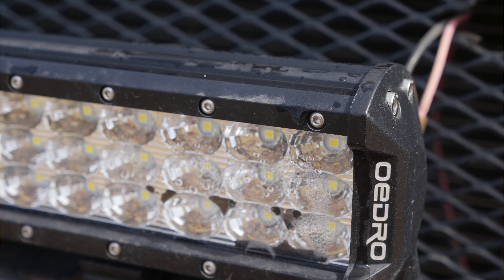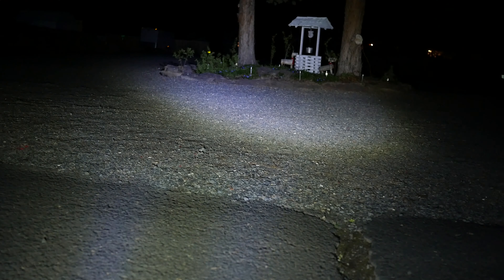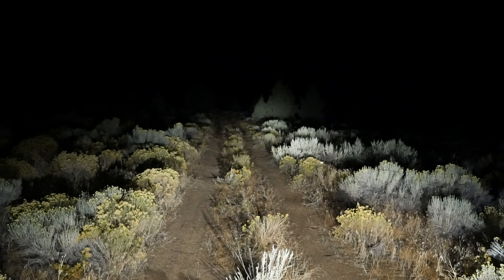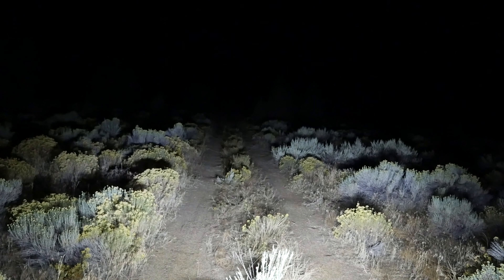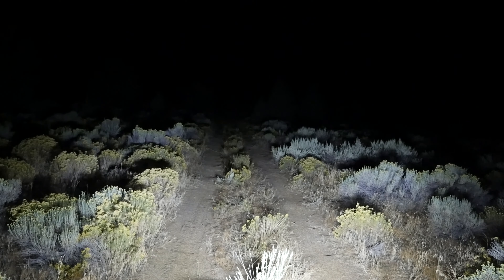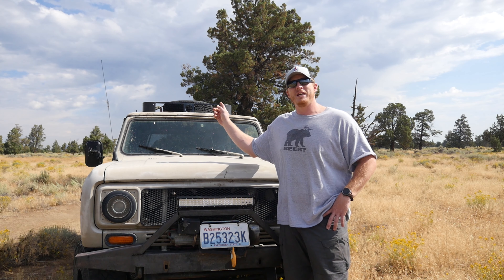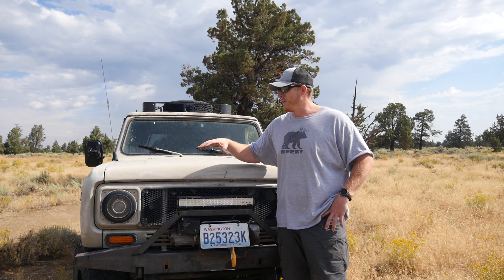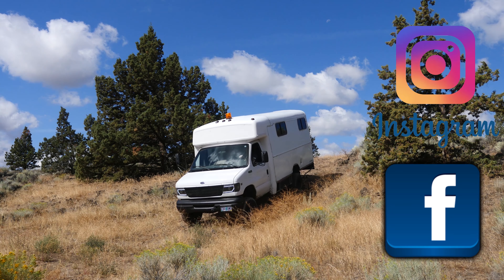Oedro 20" LED Light Bar - 2Yr Review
Our longterm  test of this budget LED light bar has finished after 2 years. The Oedro light bar is still going strong.

20" light bar